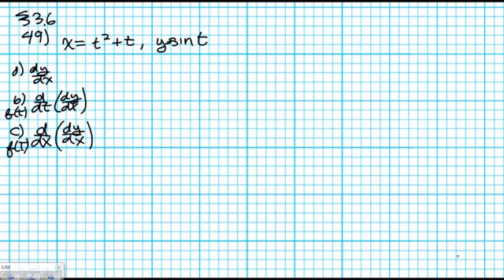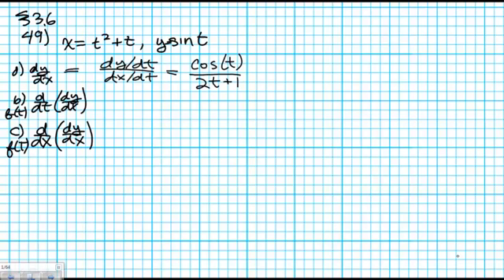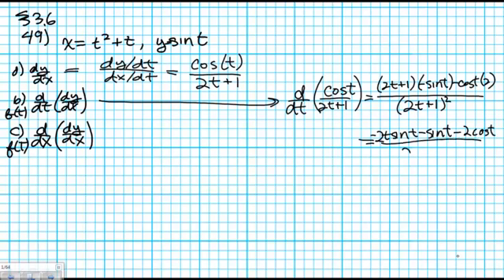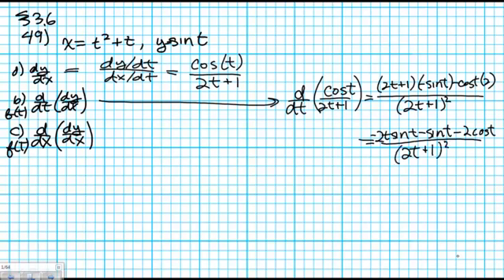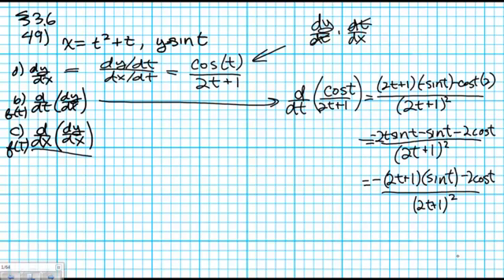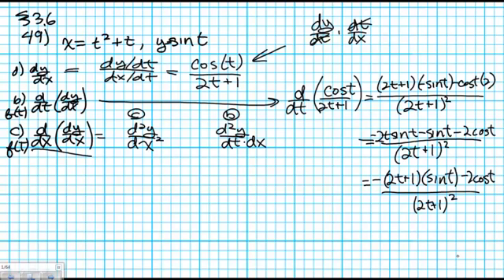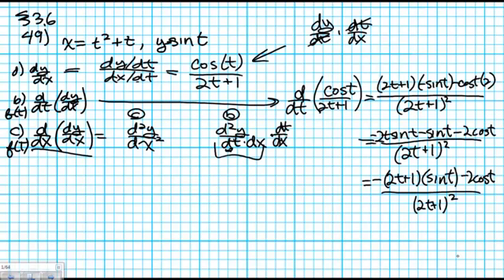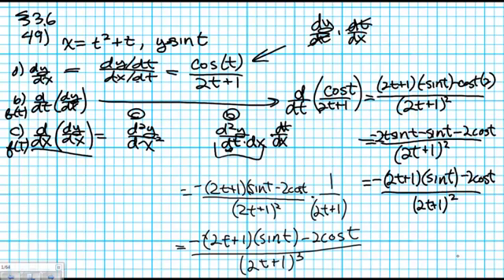fdwk3e 03 06 hw 49